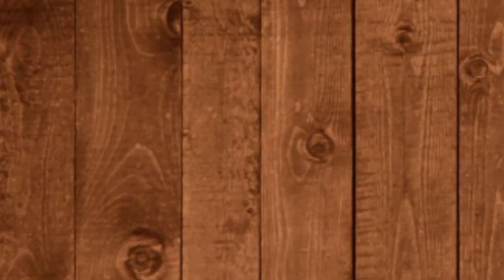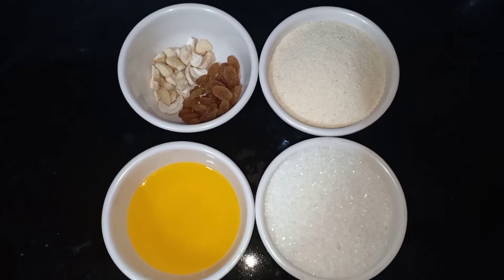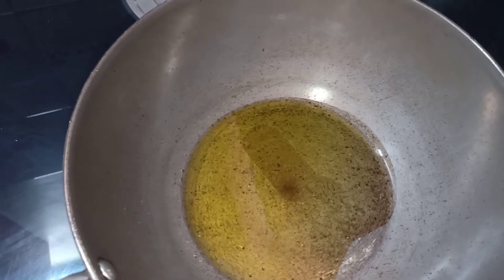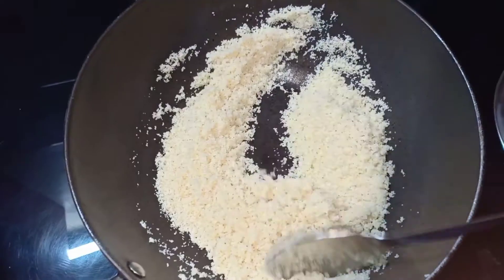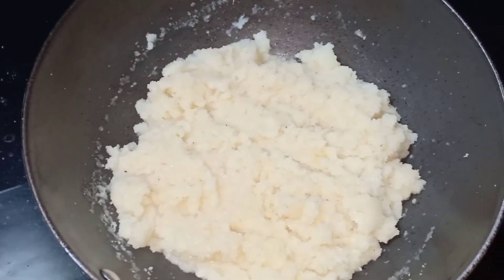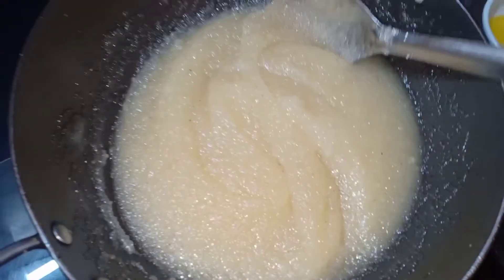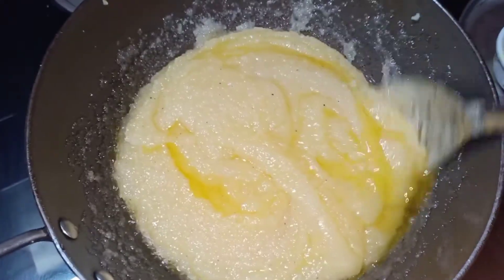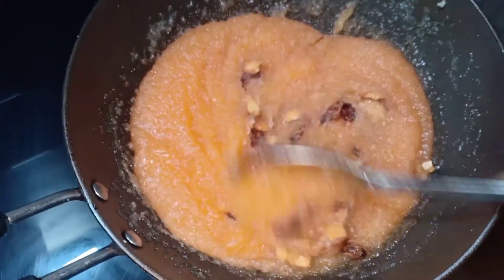Devi Navaratri Sixth Day Prasadam||Kesari Bath Recipe||Rava Kesari||Suji Kesari recipe||Sweet Recipe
Hello everyone in this video iam sharing my Navaratri Sixth Day Prasadam Kesari bath.